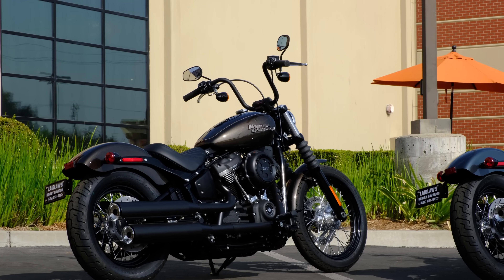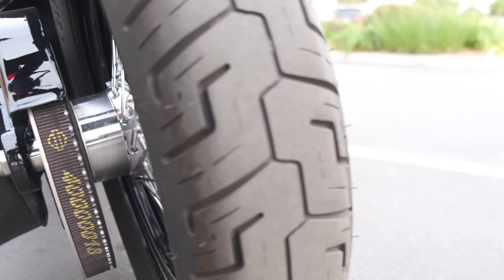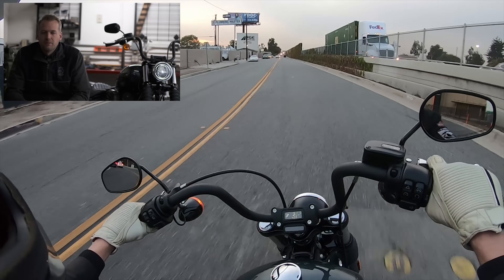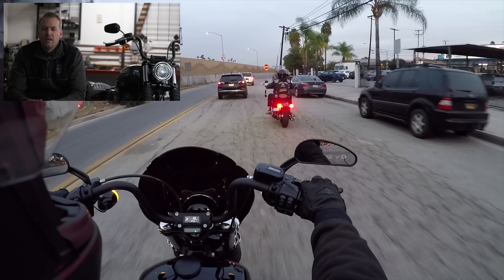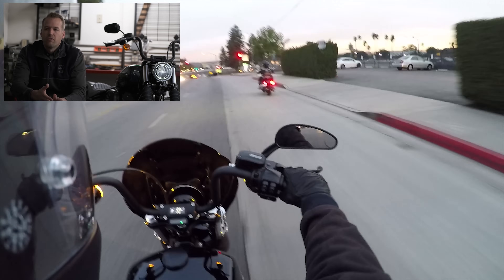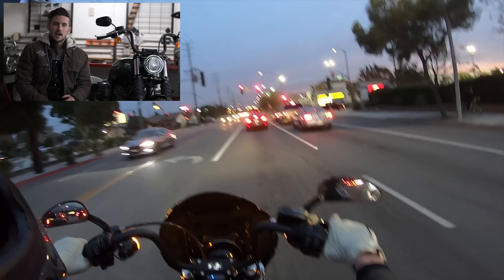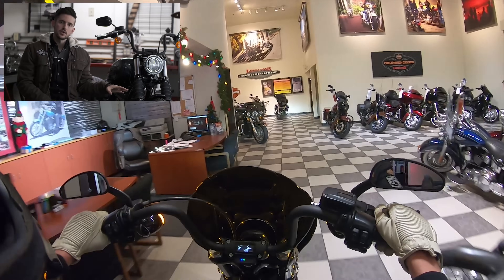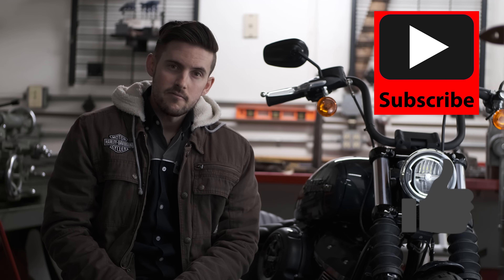2020 Harley-Davidson Street Bob (FXBB) Test Ride and Review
The Laidlaw's Team takes out the 2020 Street bob and gives us an overview of the model. Learn who this bike is best suited for some an ergonomic, style, and rider-ability stand point. Also, get a comparison between the stock Street Bob and a Screamin' Eagle Stage 3 Equipped Street Bob.

Like my videos? Buy a bike from me!